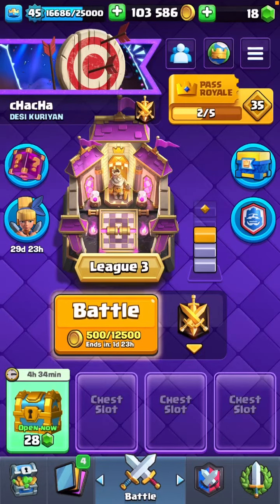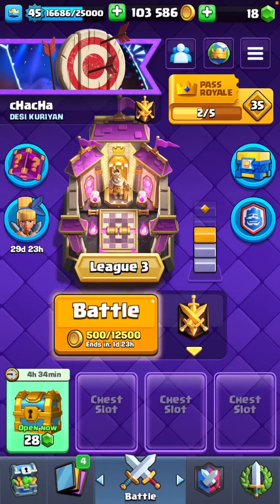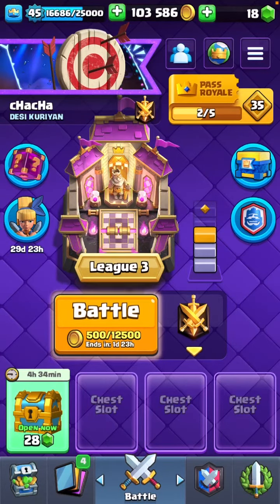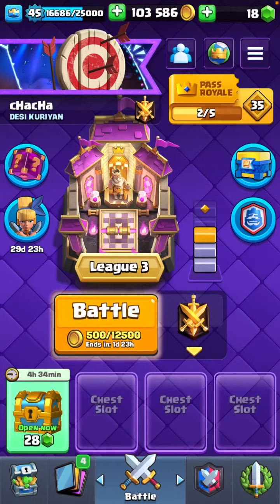How to Get Trade Tokens in Clash Royale 2024 - Get Legendary, Epic, Common and Rare Trade Tokens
Hello Guys, If you are looking for How to Get Trade Tokens in Clash Royale 2024 then you are at right place.

In this video I will show you how to get legendary,common, epic and rare trade tokens in clash royale for free.